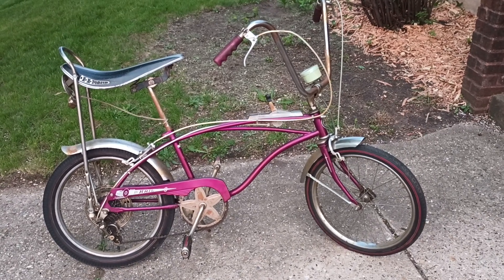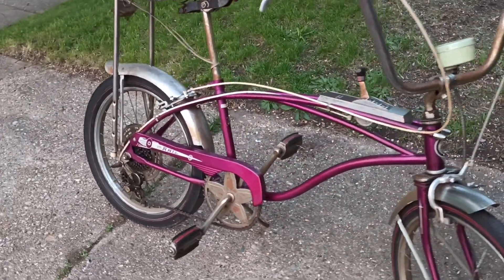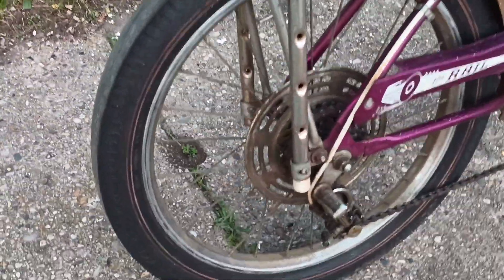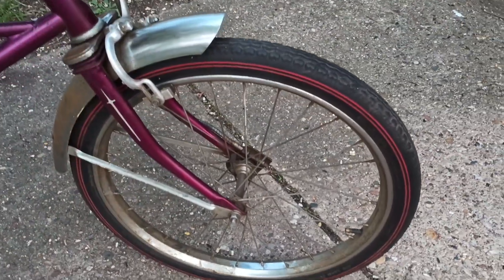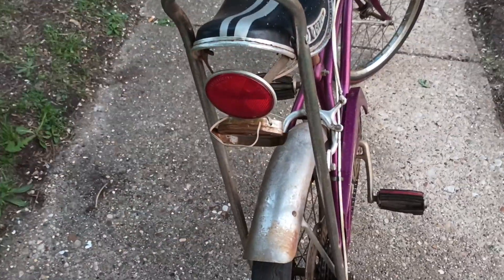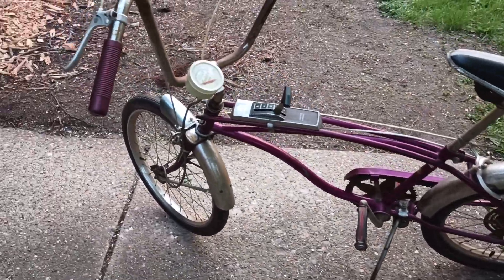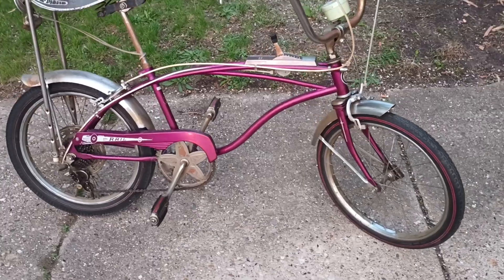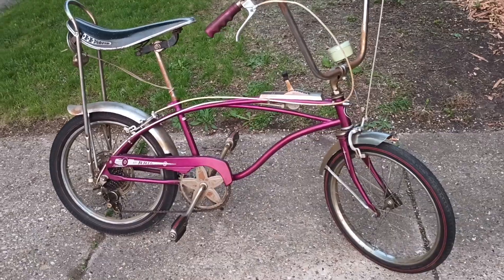Score!!! All Original '67 Sears/Huffy The Rail 5Speed Bicycle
Scored today! This one is an all original Sears badged Huffy The Rail 5speed bicycle.  Craigslist find out of Deforest, WI 5/17/2023. The chrome will clean up easy. I test cleaned a part of the front fender and rim as shown. Worst rust on the bike is the handlebars which may not come clean but the fenders, rims, fork crown, seatpost, sissybar, brakes, crank sprocket and arms should clean to a shine easy. Rare '67 only "starfish" sprocket on this one. Original seat and rear reflector in good shape. Has rear turn-signal arrows accessory. Original Cadet speedo marked at 139 miles. lol. This bike surprisingly has its original rear "Red Band Cheater Slick" tire and front "Red Band Supreme" tire, both in good condition.(No splitting yet) This bike was purchased from its original owner who won it as a prize in a paper boy delivery contest back in '67-68 and it spent part of its life originally in Delaware before coming to Wisconsin to be hung upside down in a garage for many years. Proud to be the second owner of this nostalgic piece of muscle bicycle history! Looking forward to a Part 2 video after I take it apart to properly clean all the chrome and parts. -The Bike Game😎💜🤘